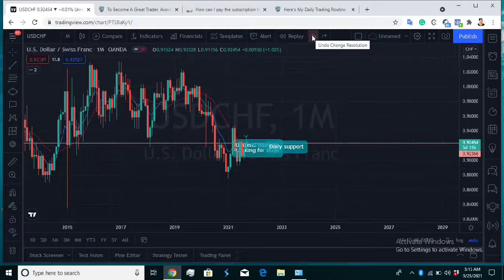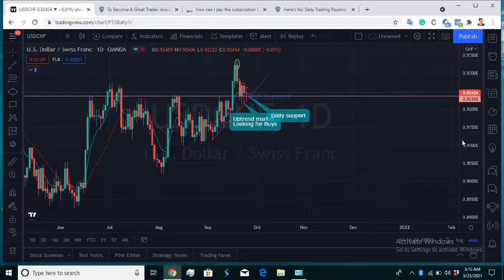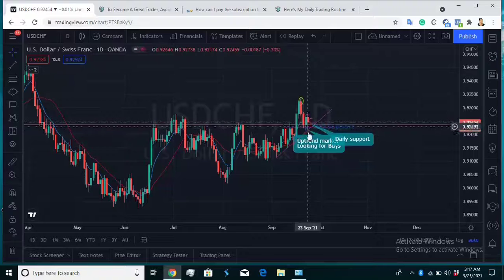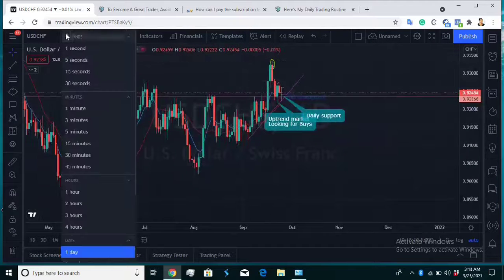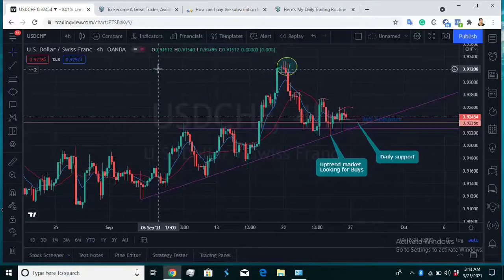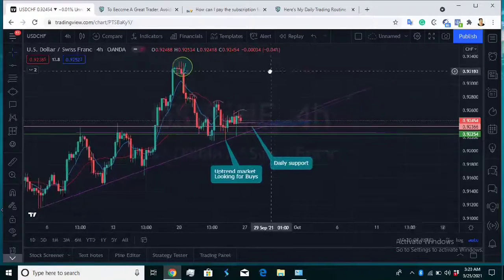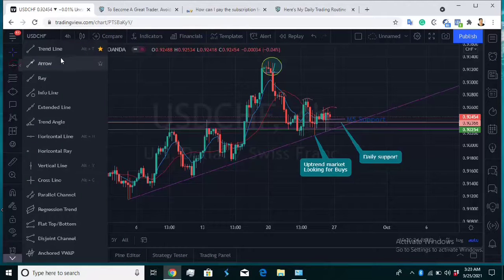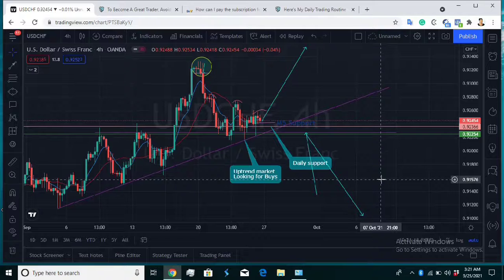FOREX trading simplified - USDCHF analysis for Sept 27th to Oct 1st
In this video, I share my analysis on USDCHF and my expectations for it in the new week. If you're trader, you can certainly gain some perspective from my analysis.